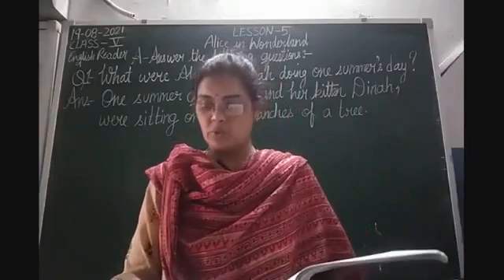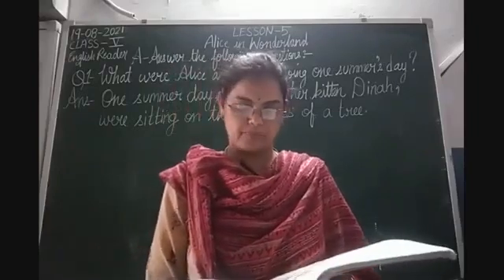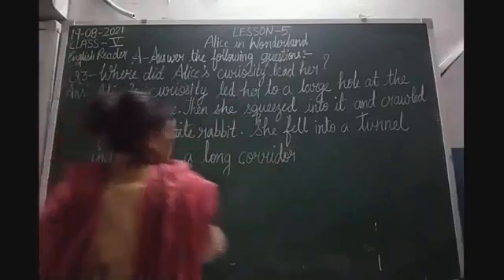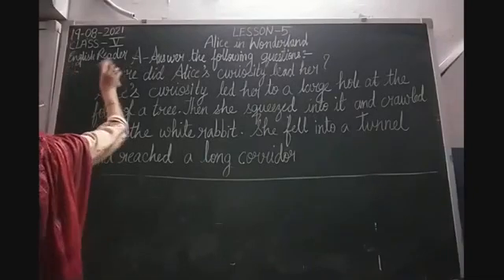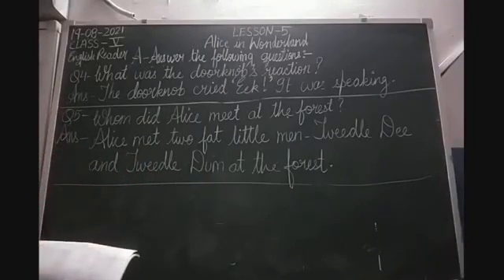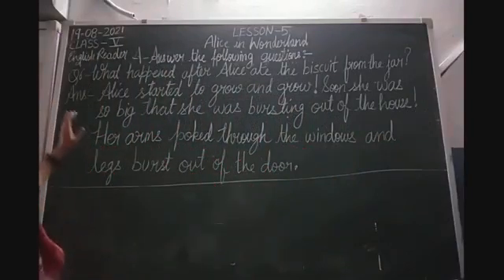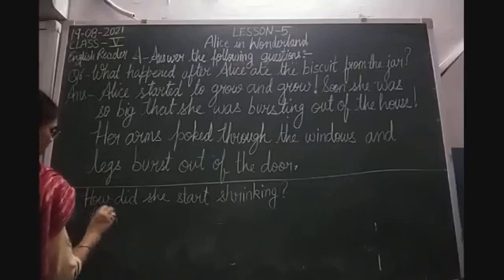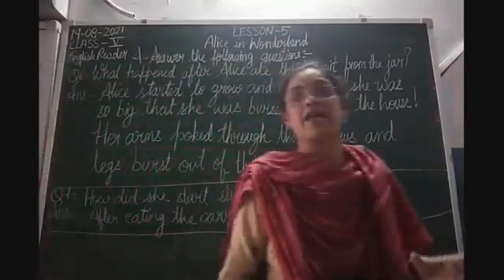Class V English 19-08-2021 by Mrs Nandini Singh English Reader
Class V, English for 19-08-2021 by Mrs Nandini Singh on English Reader Lesson-5"Alice in Wonderland"Part-III